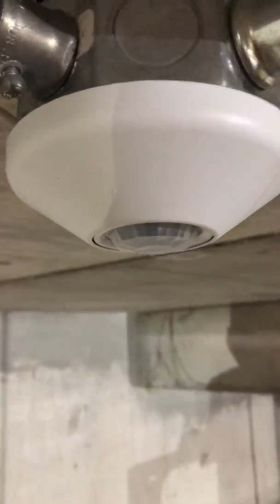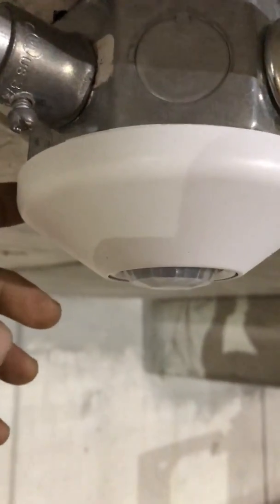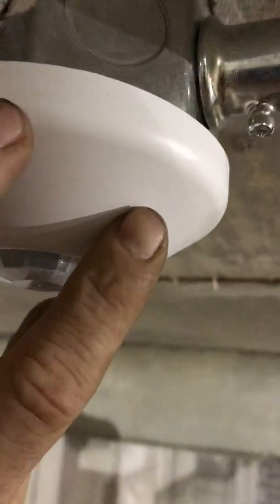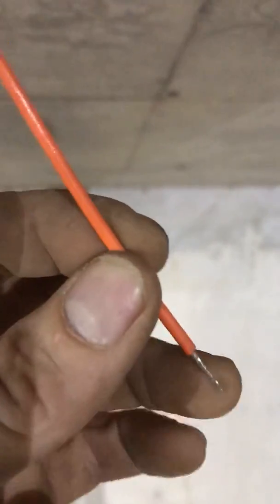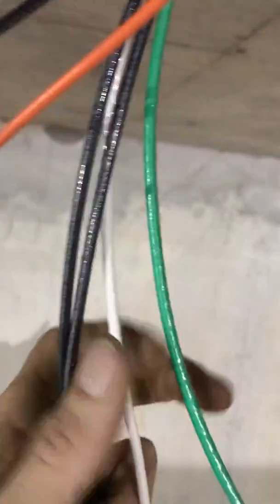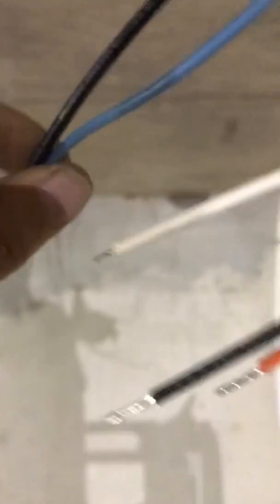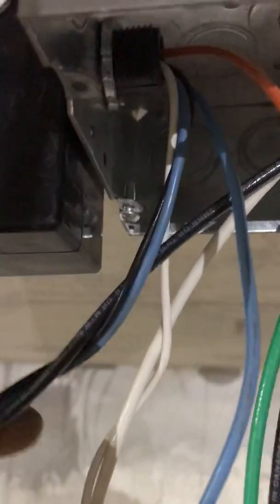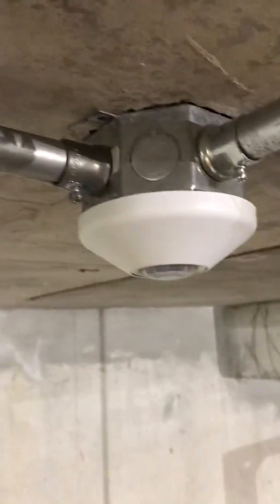CM PDT 9 occupancy sensor and PP 20 power pack ACUITY (READ DESCRIPTION)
READ BELOW

This video shows you how to wire an occupancy sensor (CM PDT 9) and power pack PP 20 by ACUITY CONTROLS.

Coming from the power pack you have 2 blue wires. It doesn’t matter which one you make as the hot and which one you make as the wire to the light. Think single pole switch-it doesn’t matter which gold screw you attach your feed to and it doesn’t matter which gold screw you attach your wire to your light to...just as long as they are not on the same screw. The same principle applies here. But whatever blue wire you do decide to make your switch feed, make sure you have either the black (120) or orange (277) wire nutted together with it or else the power pack will not work.

This video was shot in the field.